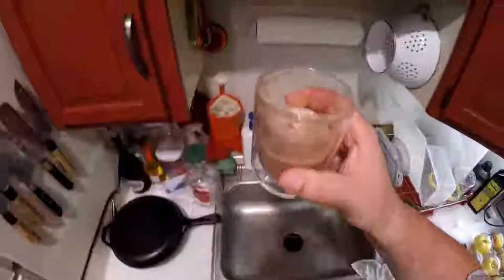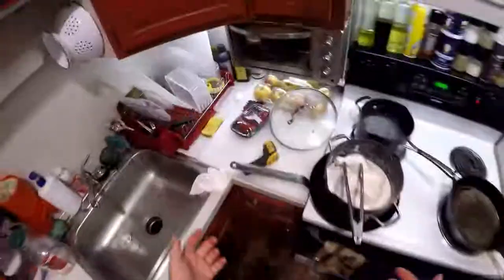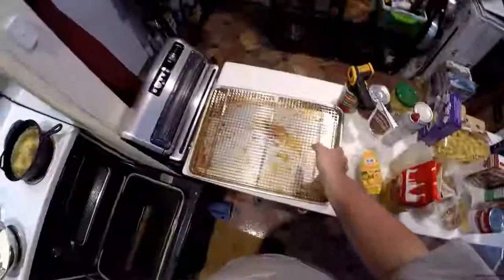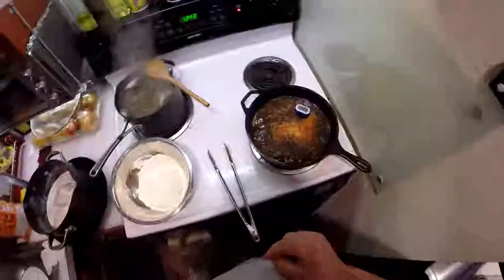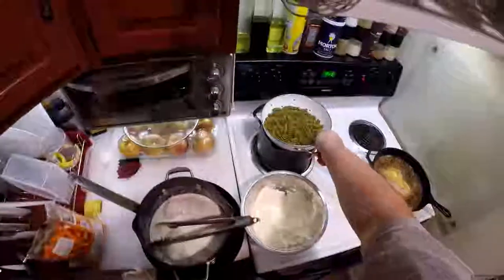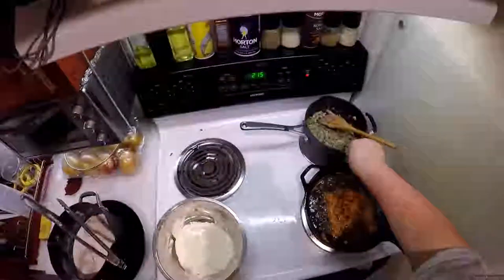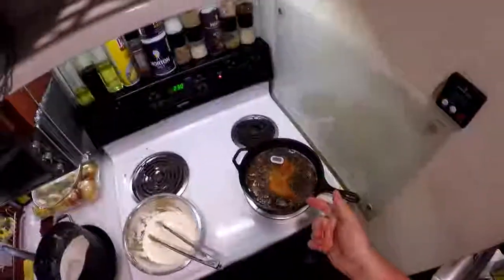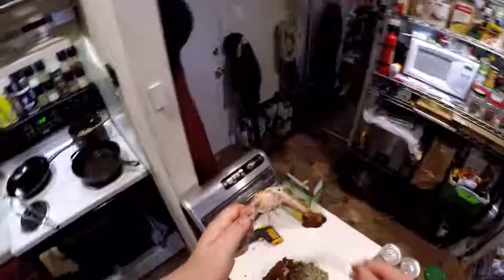Z Cooks - Buttermilk Fried Chicken (June 2018)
YES, I have a ton of these old Z-Cooks left. 4 J cooks and one or two more P cooks.

- Early access to new videos, Exclusive Access to a Telegram Based Food Chat with the Chefs and Other patrons. Even a chance to get M's Cookies in your mouth!!